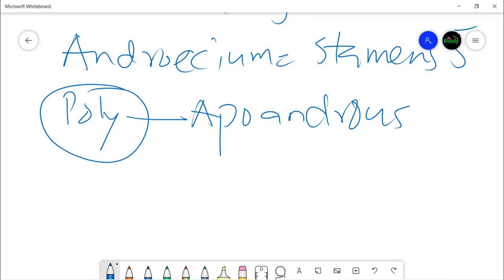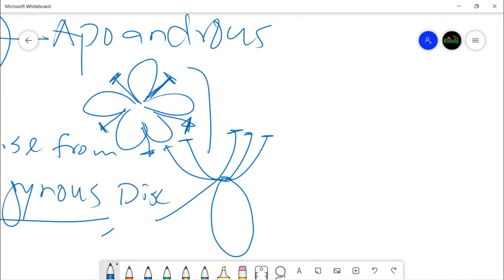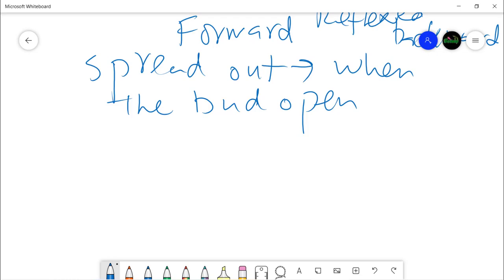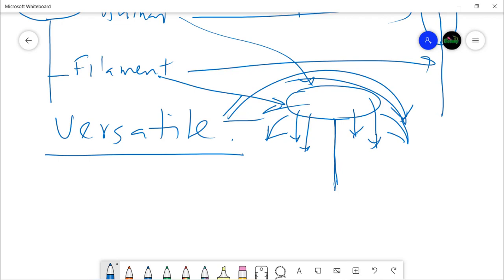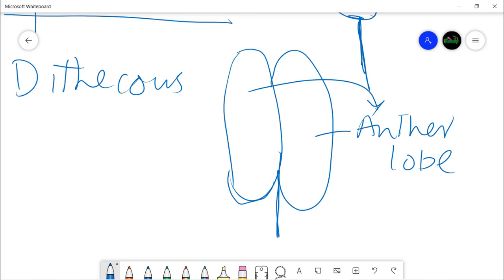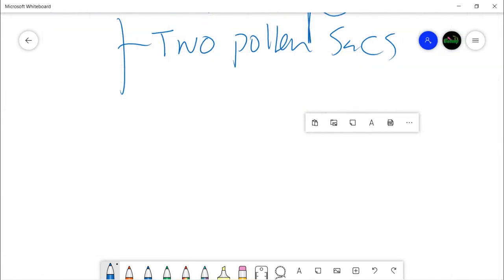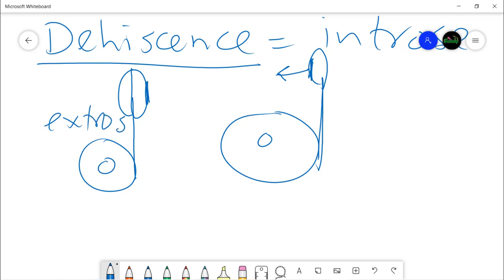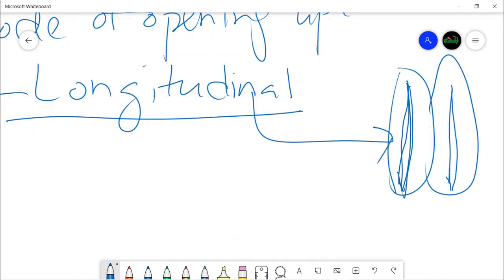FAMILIES – APIACEAE PART-VII GENERAL 6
In this video the Floral Characters – Androecium of Family Apiaceae has been discussed.